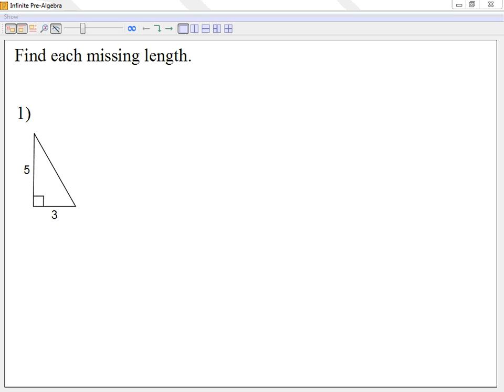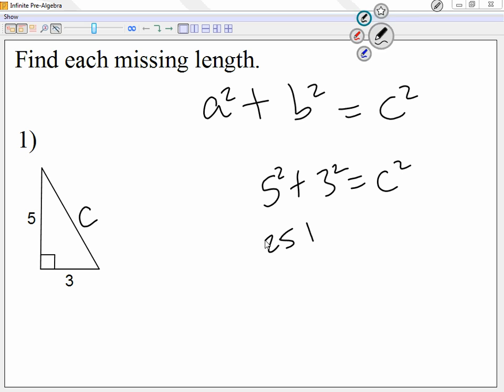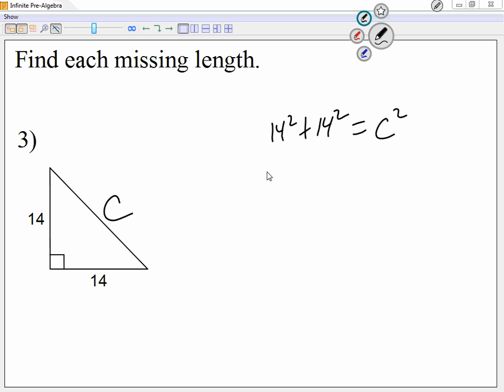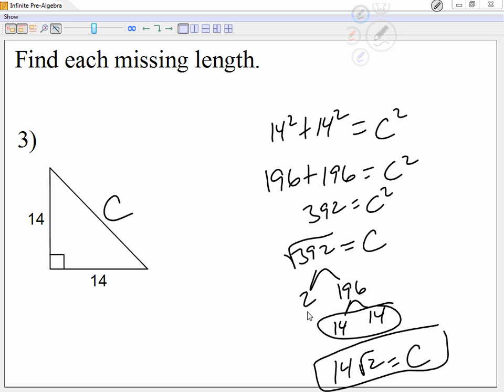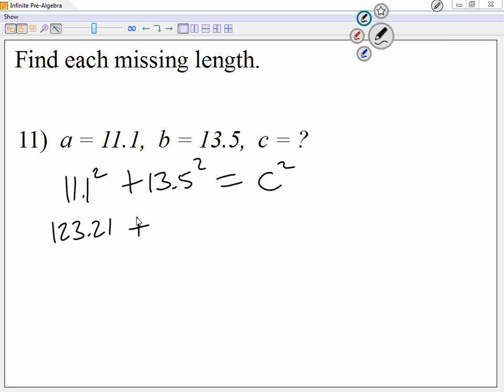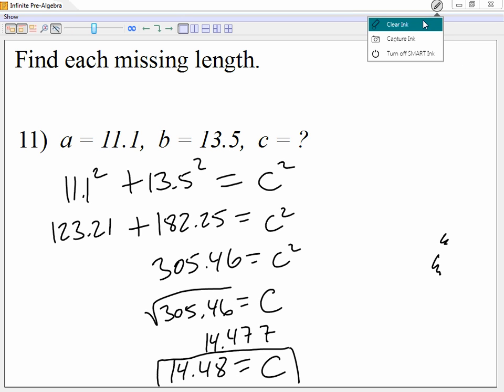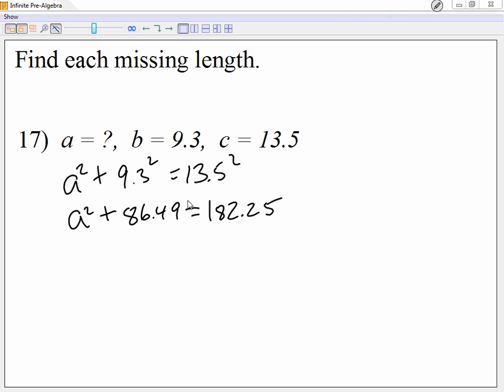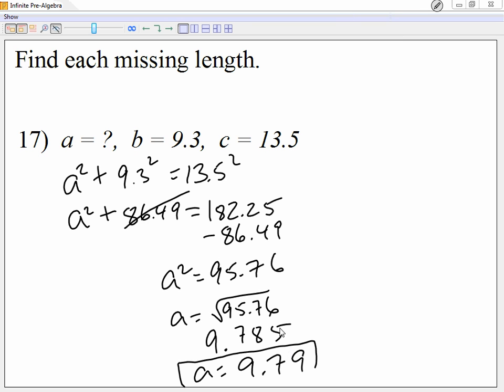leonzo find a side of a triangle